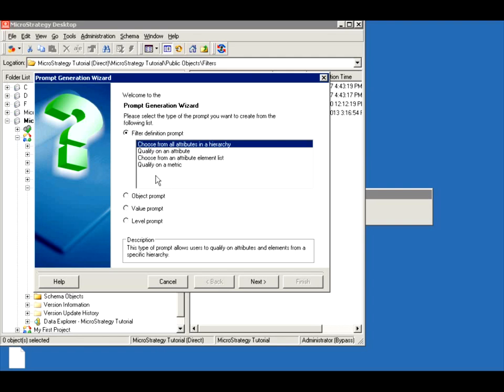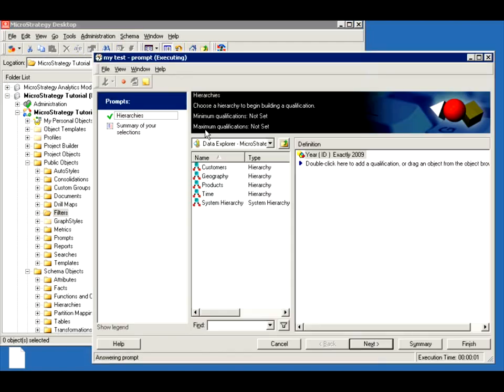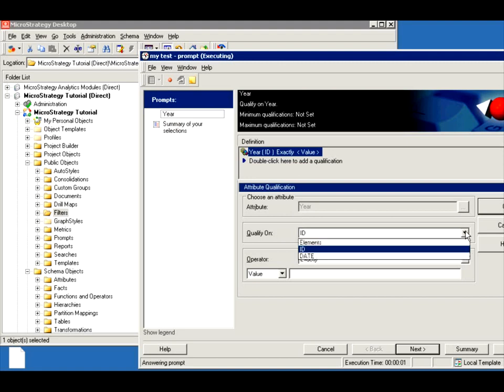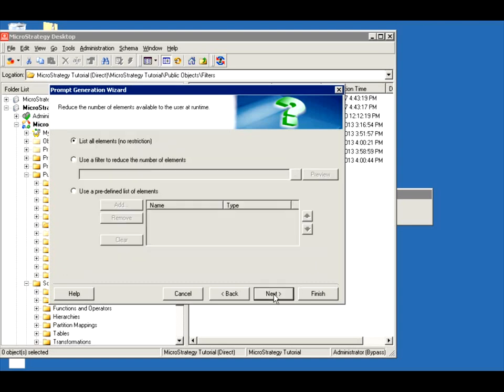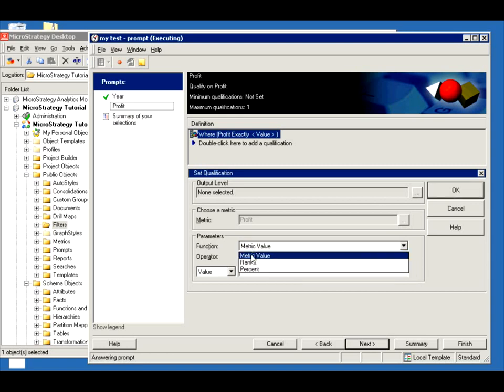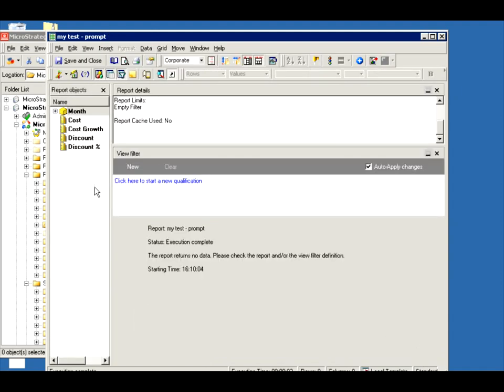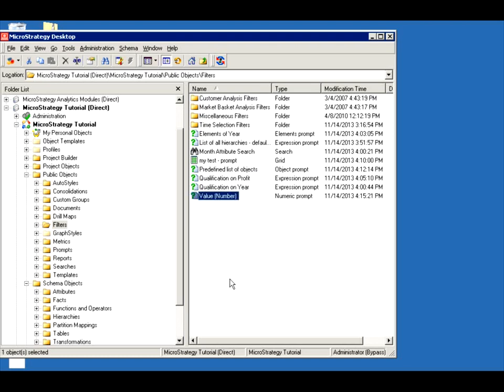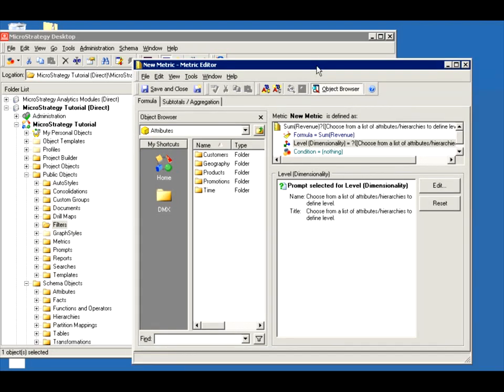MicroStrategy - Prompts (Hierarchy, Object, Level & Value) - Online Training Video by MicroRooster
Source: MicroRooster.blogspot.com
Description: This is a comprehensive demo of how to create and use MicroStrategy Prompts. This video covers includes: Hierarchy, Attribute, Value, Object, and Level Prompts.